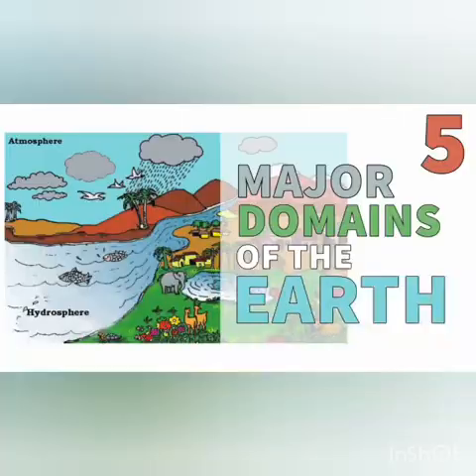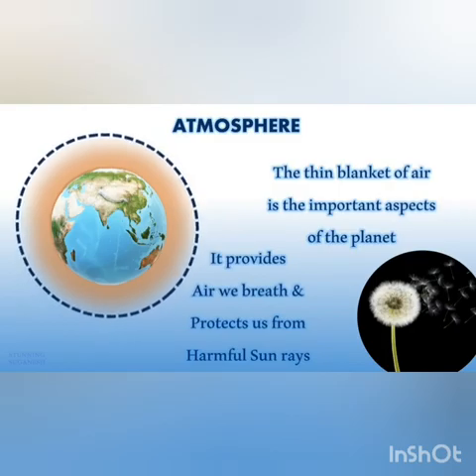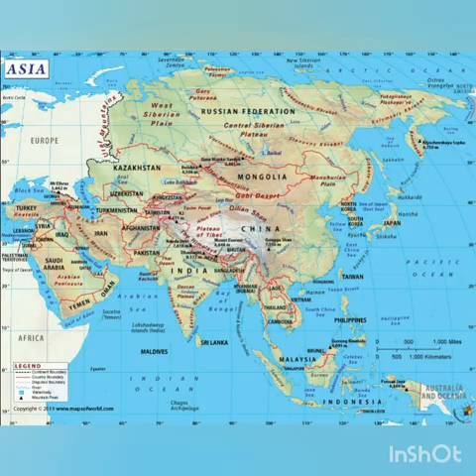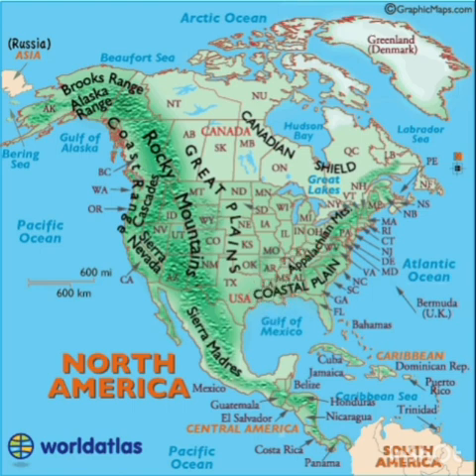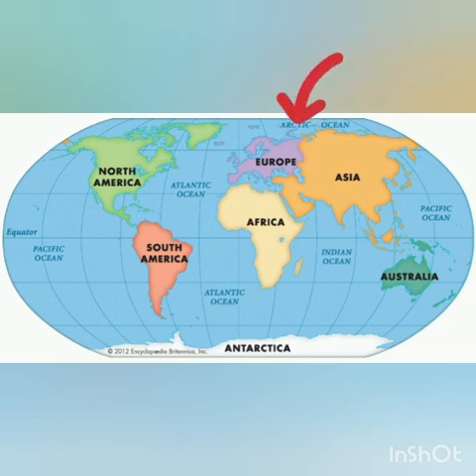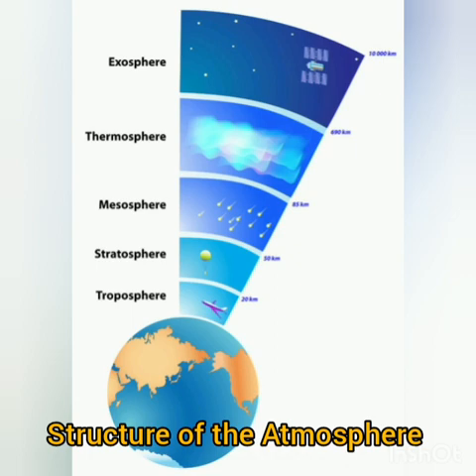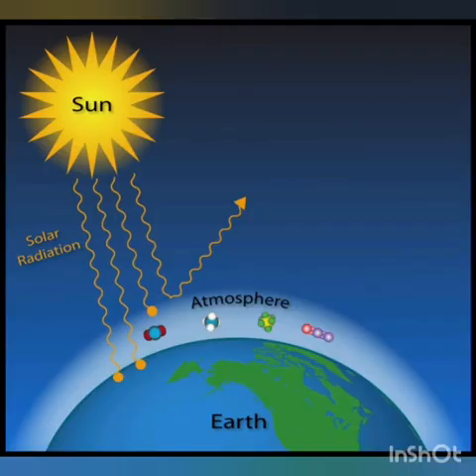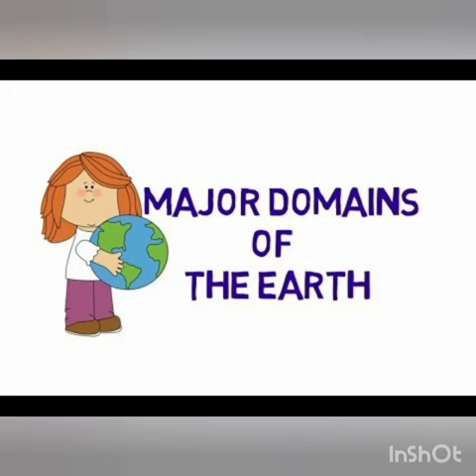GEOGRAPHY Ch 5 Major Domains of the Earth